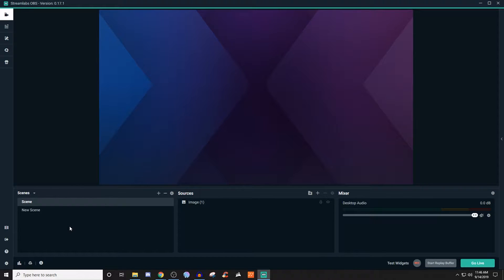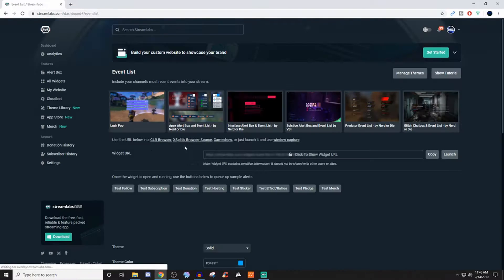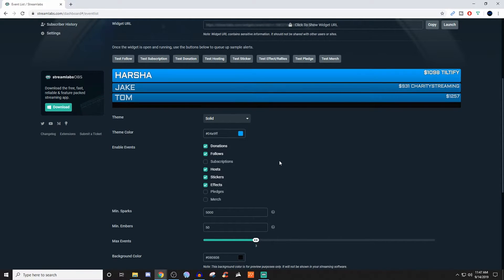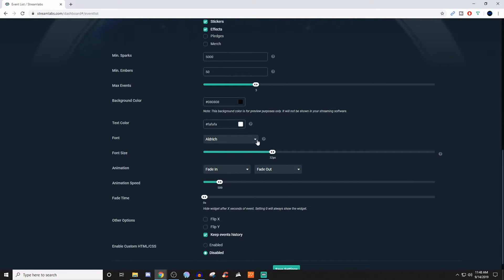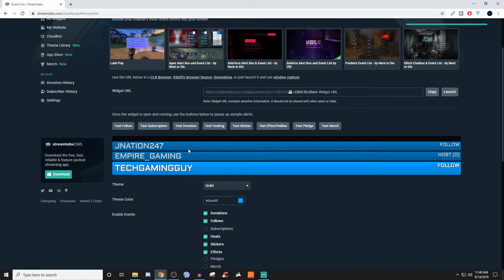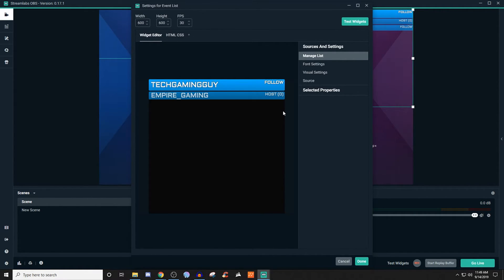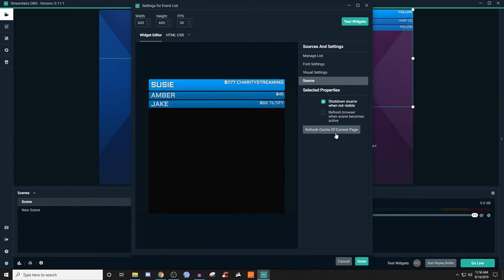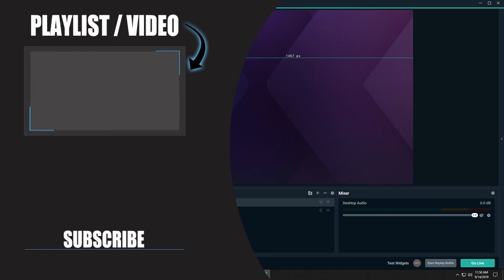How To Use Event List In Streamlabs OBS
Learn how to use the Event List in streamlabs obs.

When you use the event list widget in streamlabs obs, obs studio, or even XSplit you can display up to 10 events on stream. This allows you to showcase when people support you through follows, hosts, subs, etc.